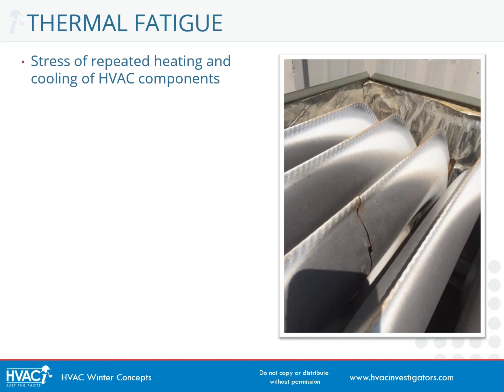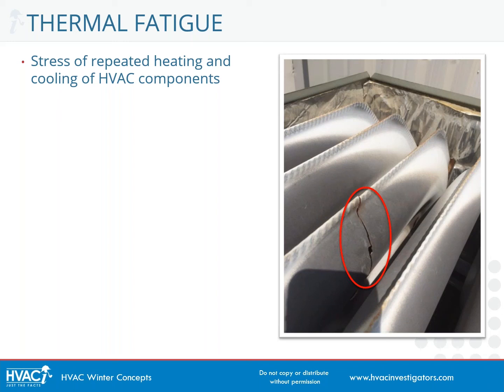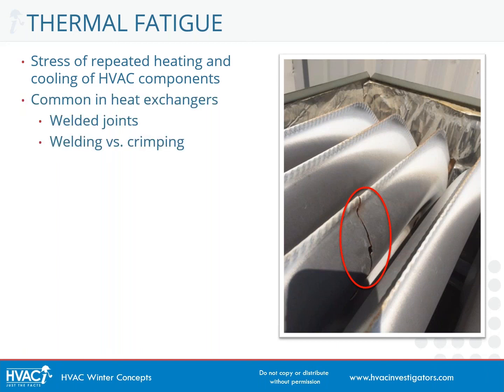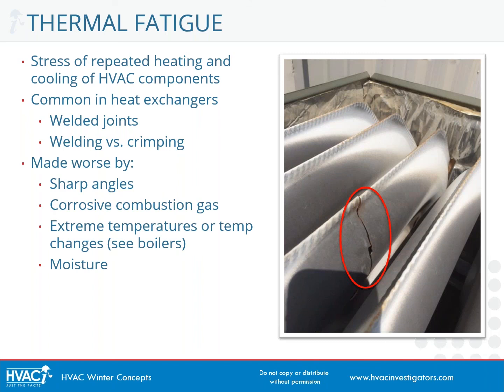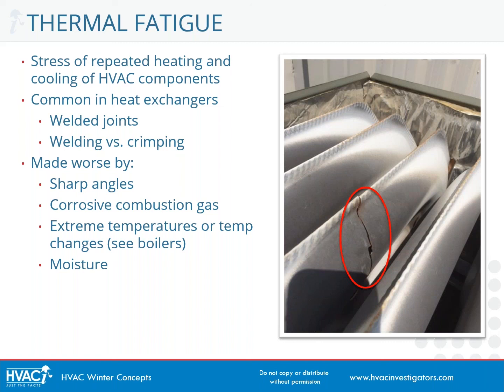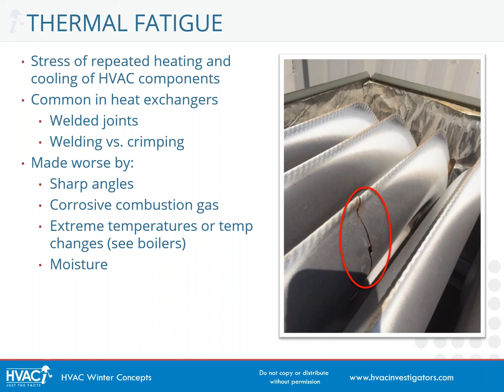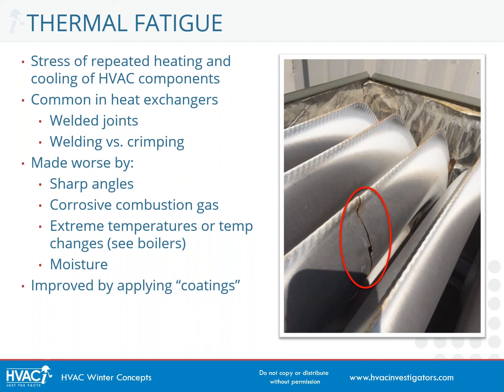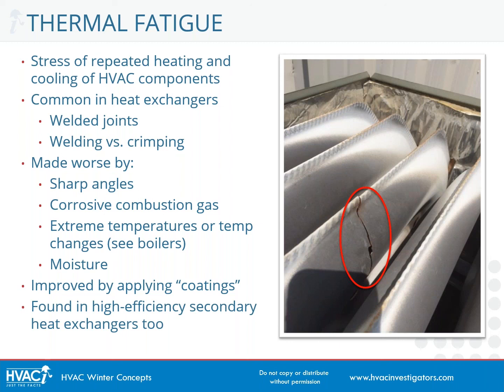Cause of Loss: Thermal Fatigue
This is a clip from HVACi's Winter Concepts Webinar. A recording of the webinar can be watched

This course provides adjusters with a comprehensive understanding of various heating systems, their components, and how failures in these system types can affect claim settlements.